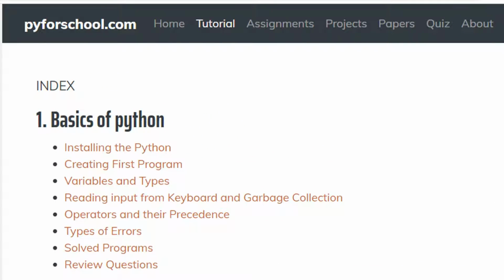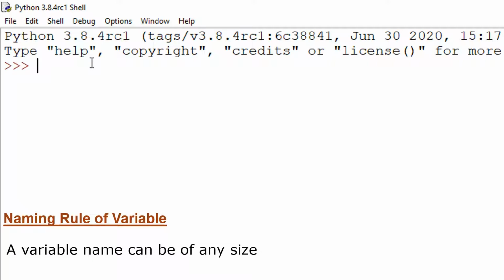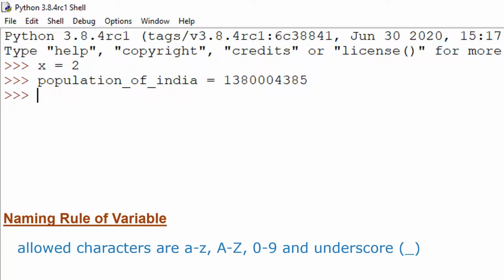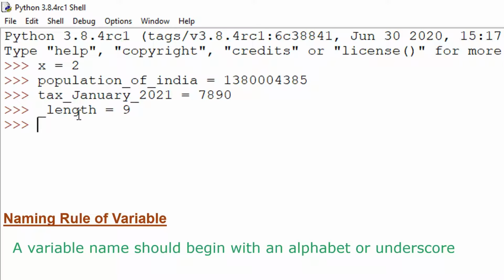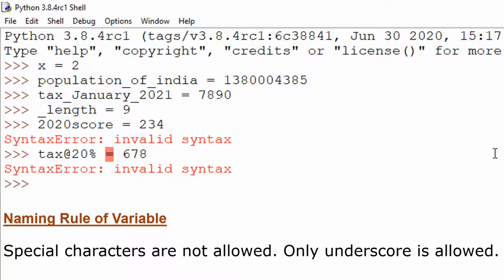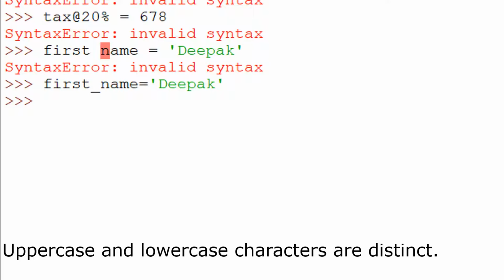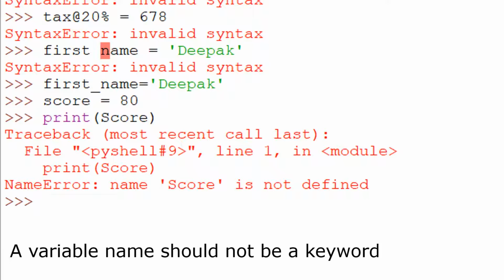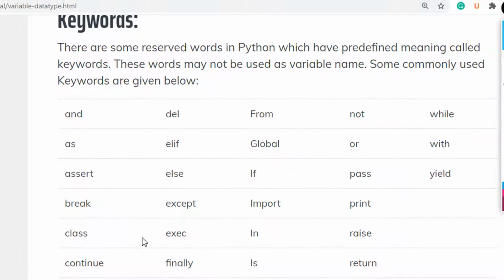Naming Rule of Variable in Python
What are the rules of naming an identifier in Python? What is a valid identifier in Python? What are keywords and identifiers in Python?